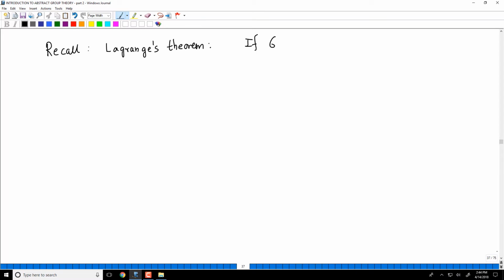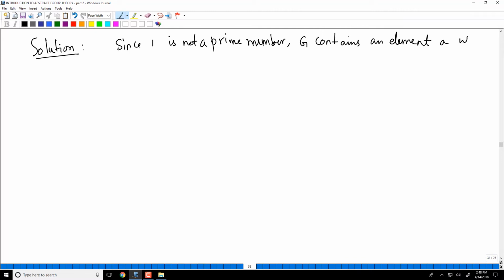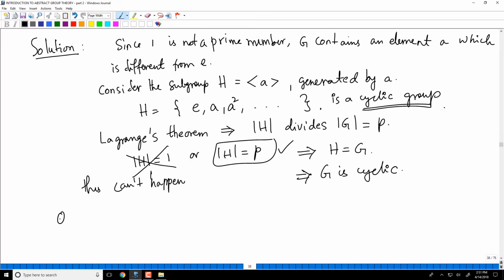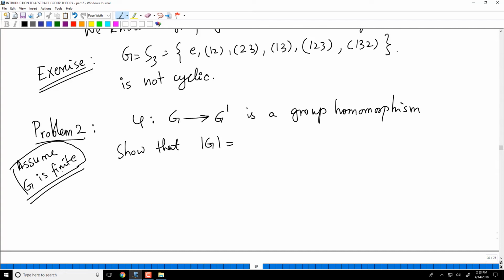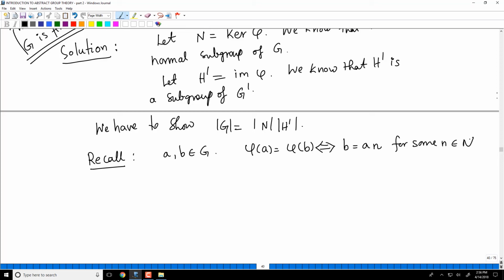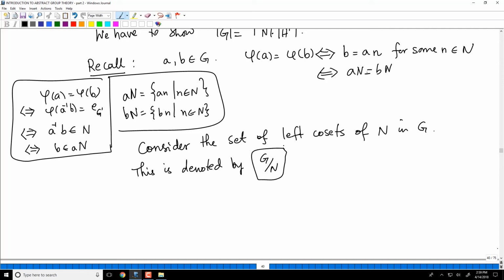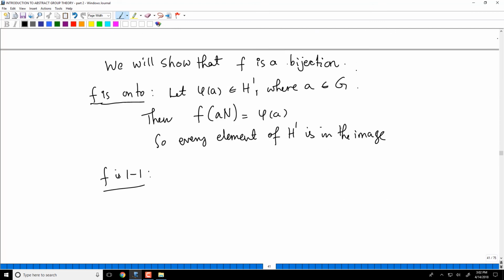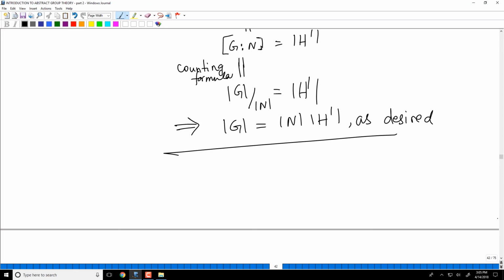Lecture 18 - Problems 5